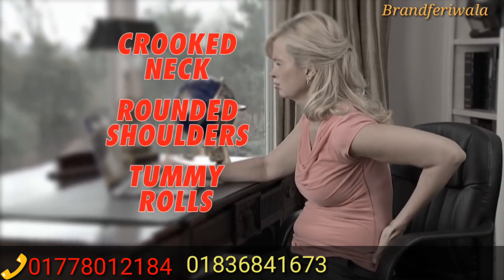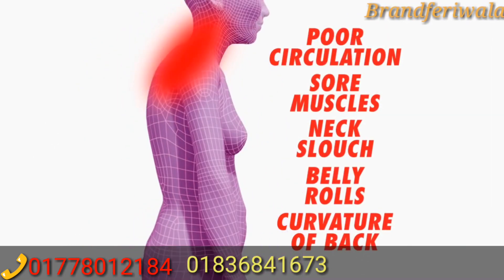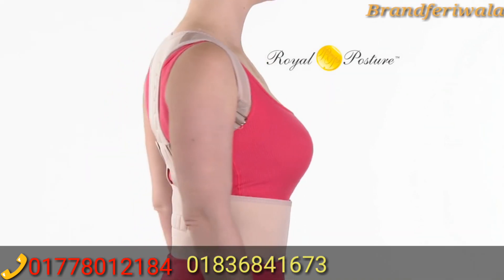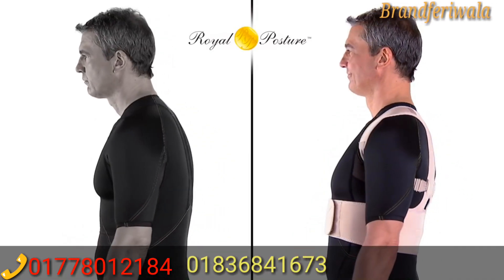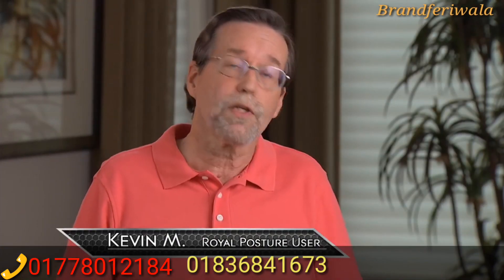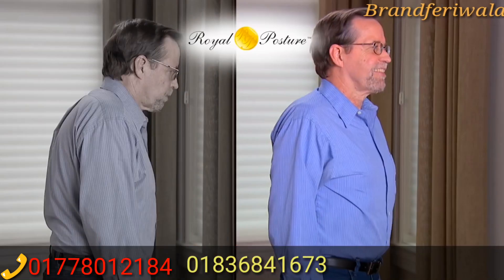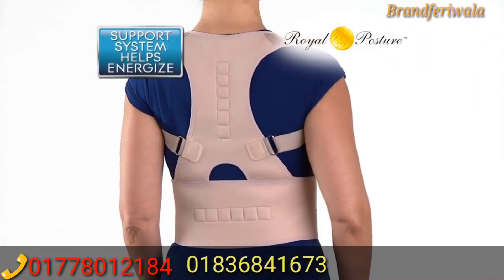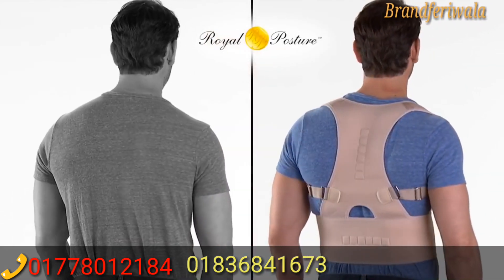Royal postar,রয়েল পোস্টার,back pain,#brandferiwala##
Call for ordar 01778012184